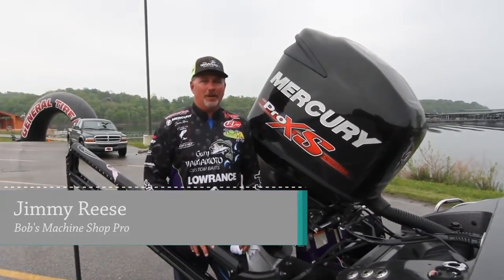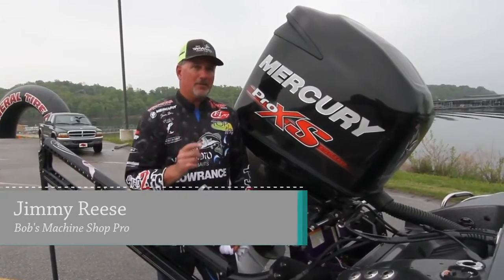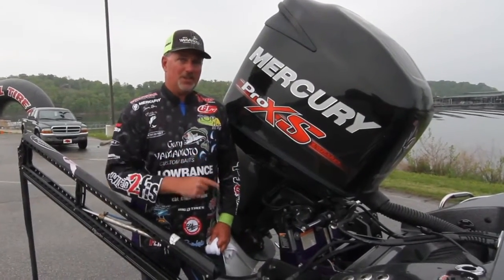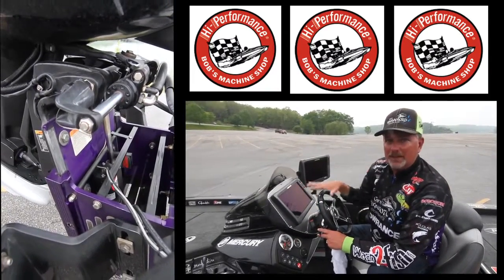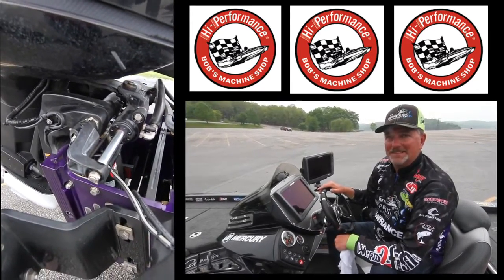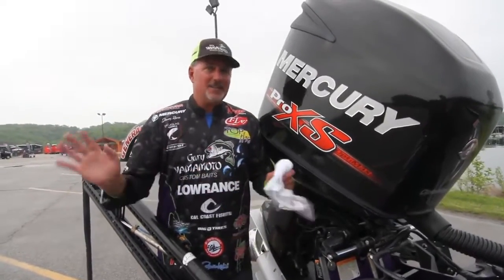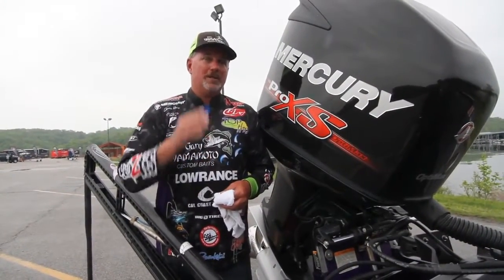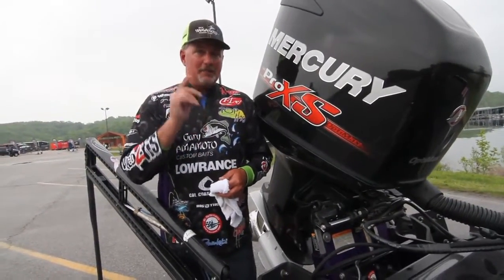Heres why professional bass angler Jimmy Reese has a hydraulic lift from Bobs Machine Shop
Heres why FLW professional bass angler Jimmy Reese has a hydraulic lift from Bobs Machine Shop